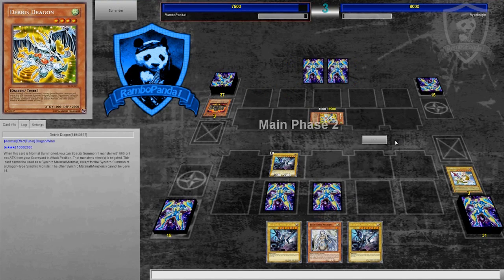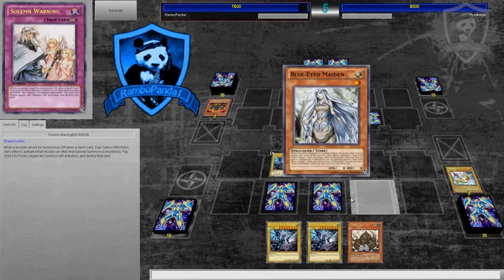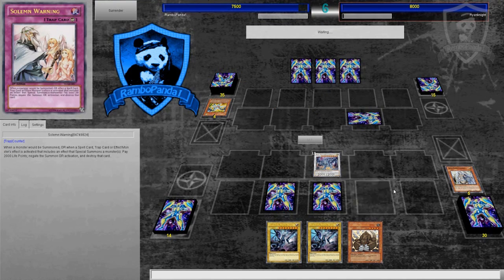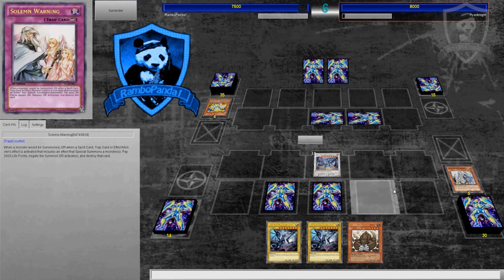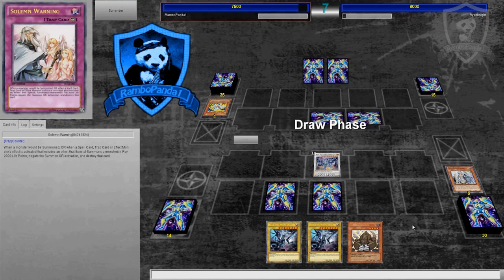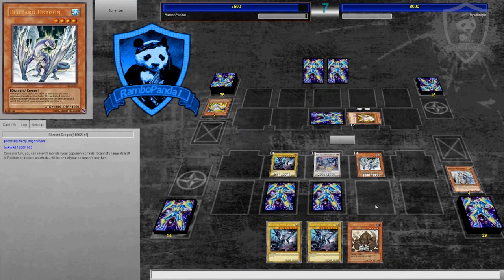Yu-Gi-Oh! DevPRO #54 - Blue-Eyed Maiden!!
If you are excited about possible Dark Magician support cards, then be sure to drop a like rating!

► My Gamertag - RamboPanda1